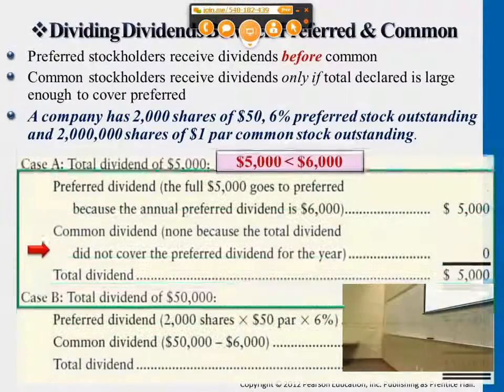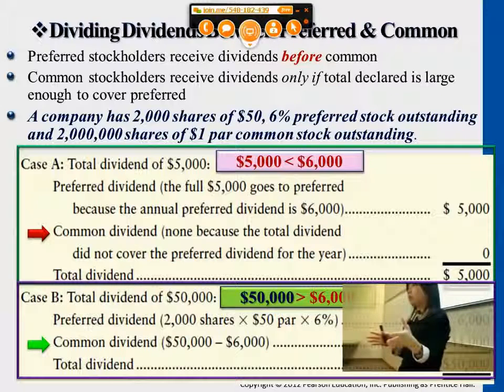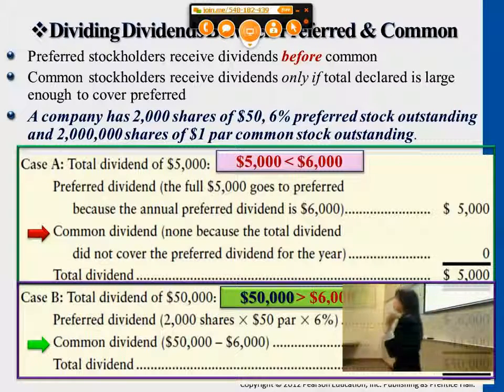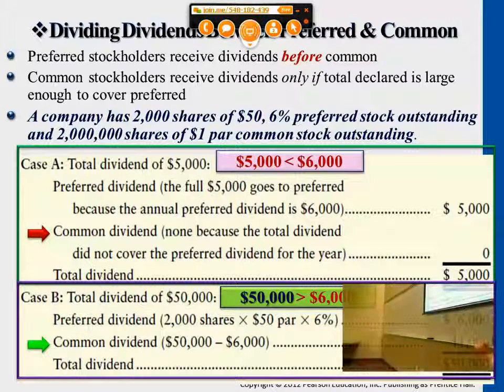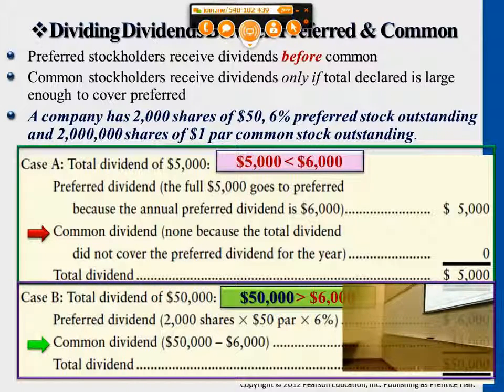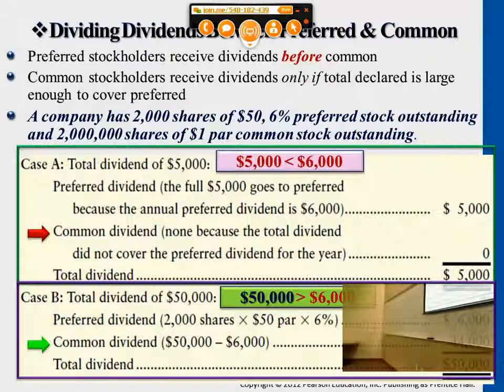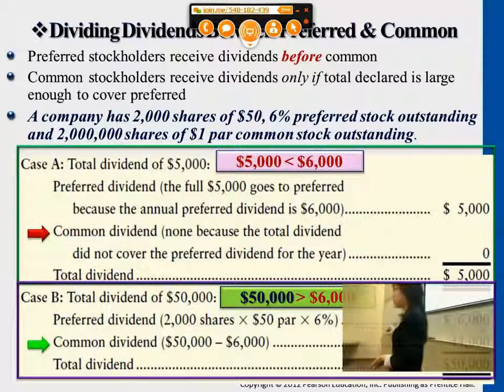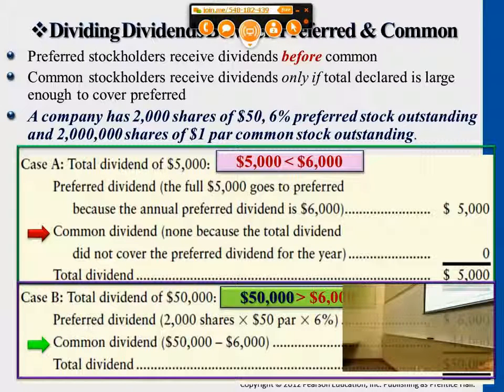Dividing Dividends Between Preferred & Common